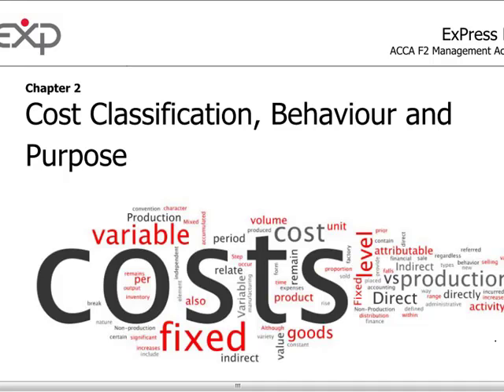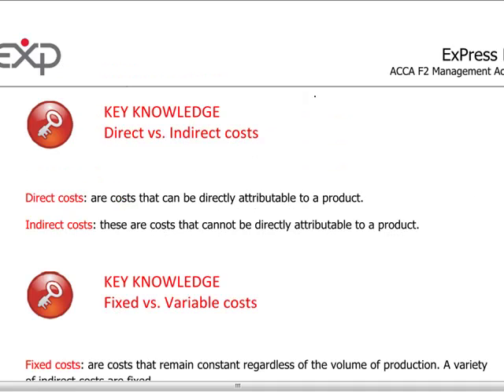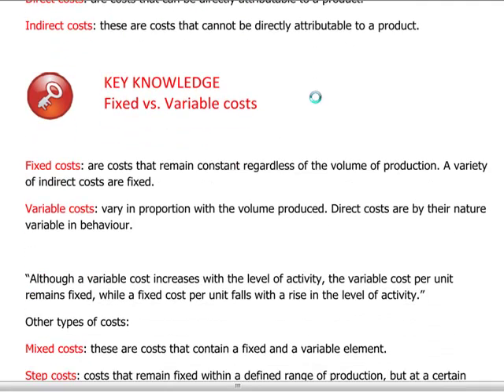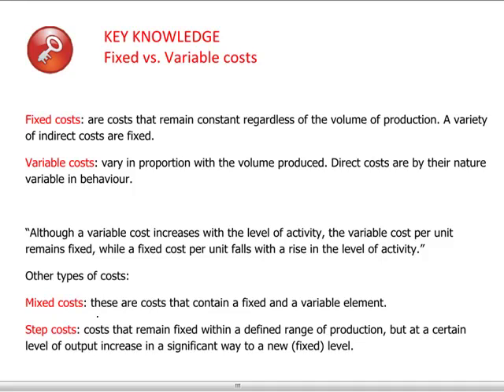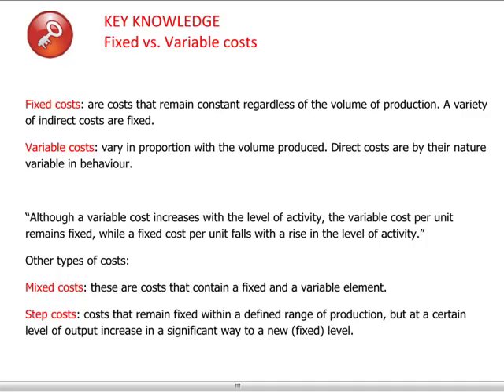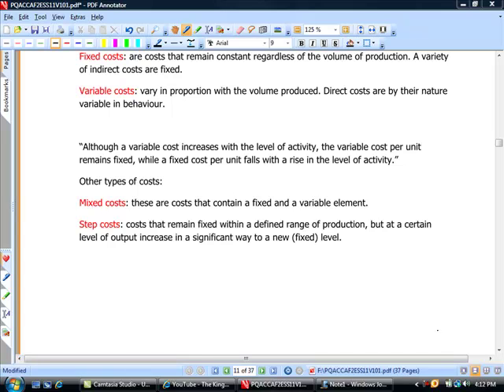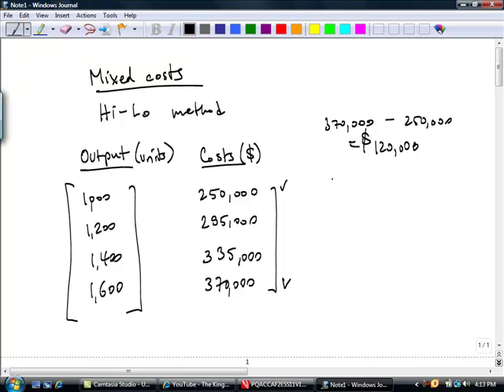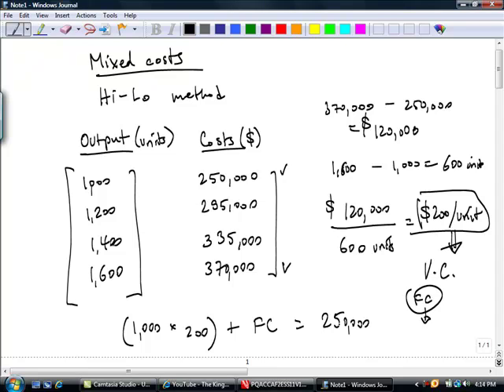ACCA F2 - 2 Cost classification, behaviour and purpose